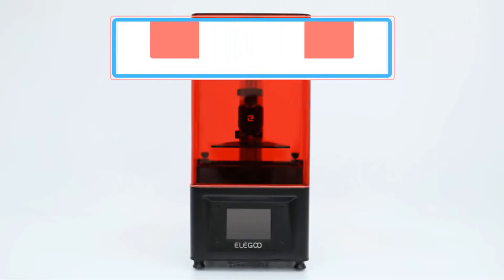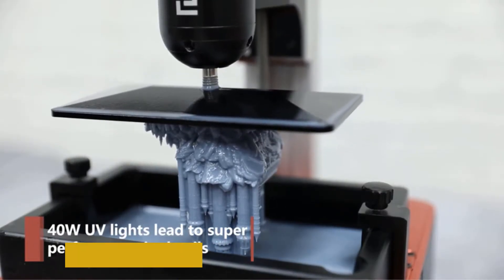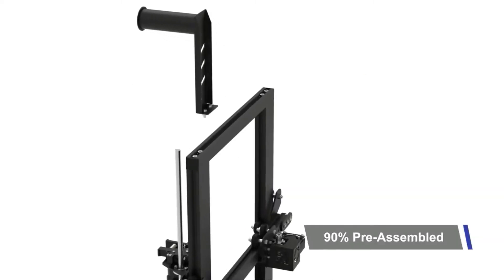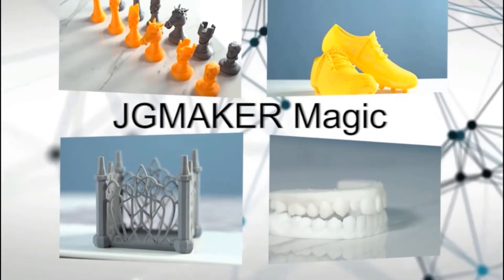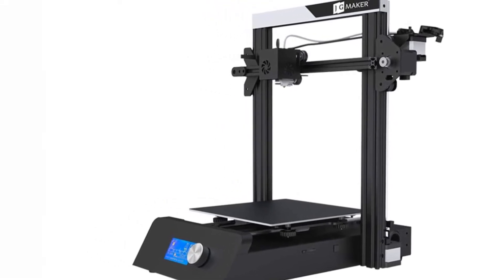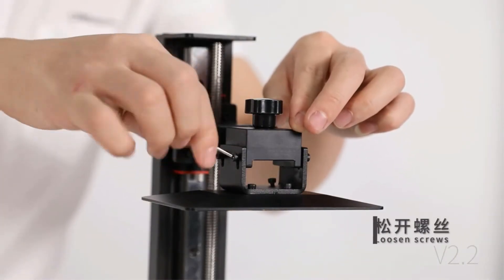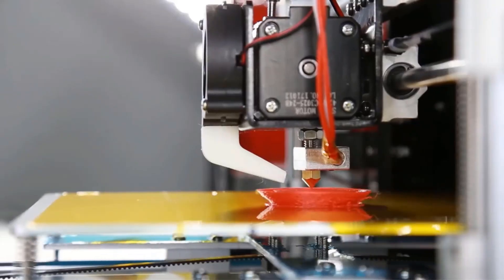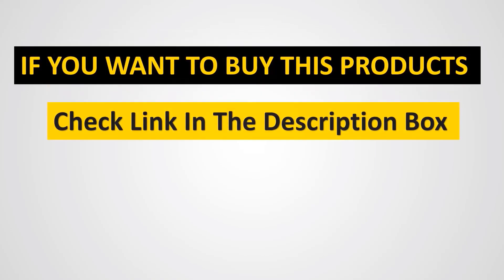✅Top 5 Best 3D Printers Under $200 Reviews With Buying Guide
1. ELEGOO Mars UV Photocuring LCD 3D Printer
2. LONGER LK4 3D Printer.
3. JGMAKER Magic 3D Printer.
4. Creality LD002R 3D Printer.
5. Anet A8 3D Printer 2004 LCD.

      owners.